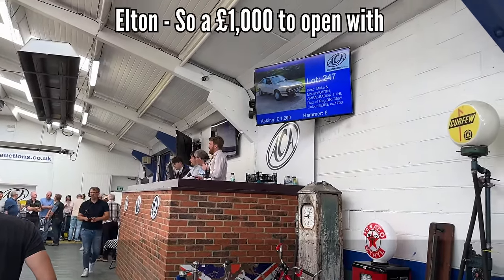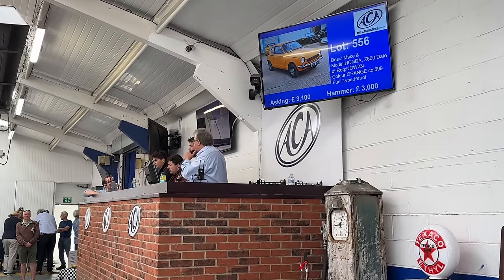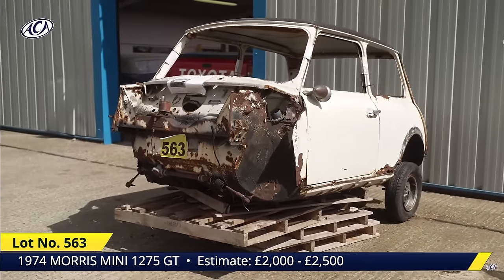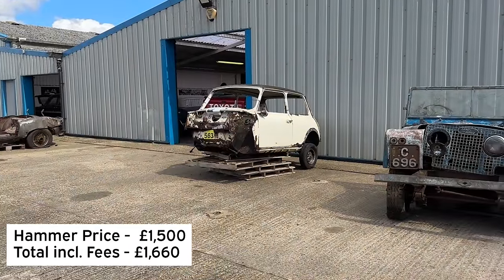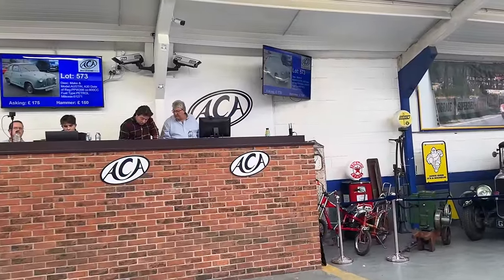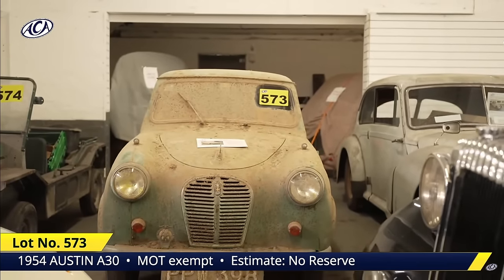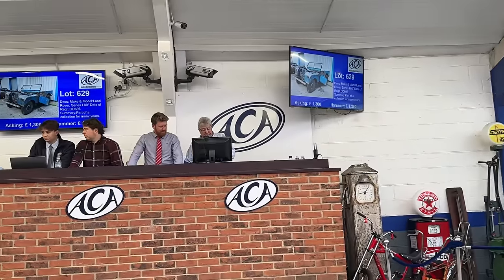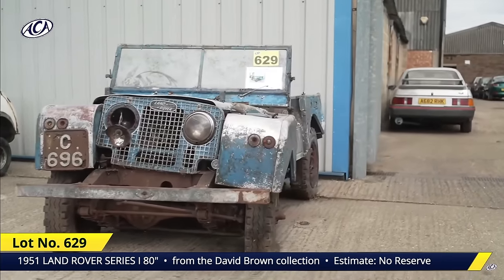Six Barn Finds Go Under The Hammer - How Much Did They Sell For?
In a previous video. we said we'd watch a few barn find cars as they went under the hammer at  @AngliaCarAuctions  to see how much they sold for. The results are in!

The cars featured are:
1983 AUSTIN AMBASSADOR 1.7HL
1972 HONDA Z600
1974 MORRIS MINI 1275 GT
1962 FORD ANGLIA 105E
1954 AUSTIN A30
1951 LAND ROVER SERIES I 80"

Did you see the David Brown Collection barn find sale? They went for well over £300,000!

For a list of all the results on the day, including cars, motorbikes and commercial vehicles, visit:

We are UK Barn Finds. Every little thing you do genuinely makes a difference here on YouTube.

Need to speak to us? It may be that we can film your barn finds, help sell your old cars and motorbikes, or even buy them ourselves.